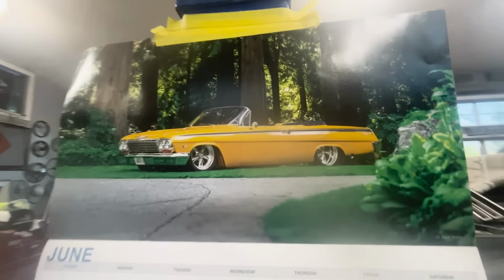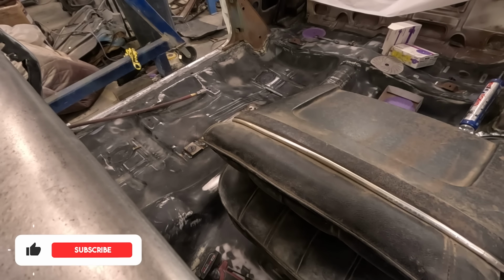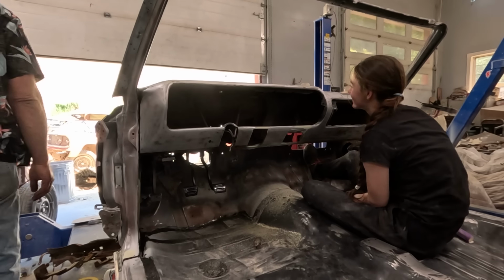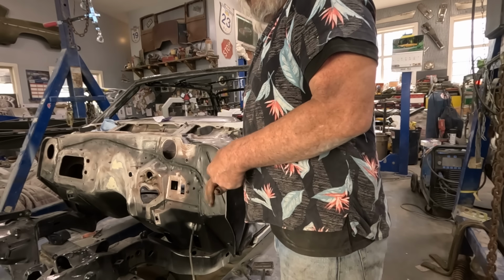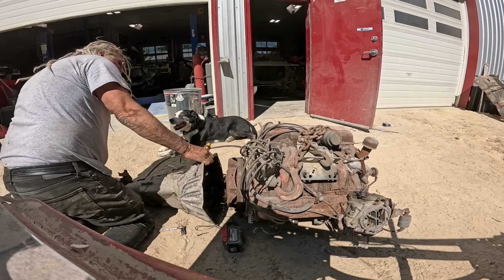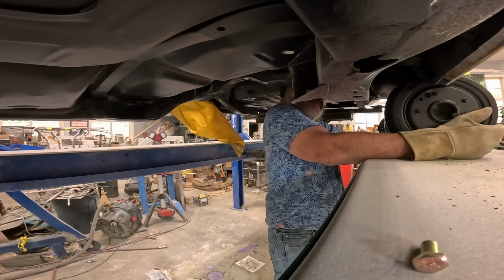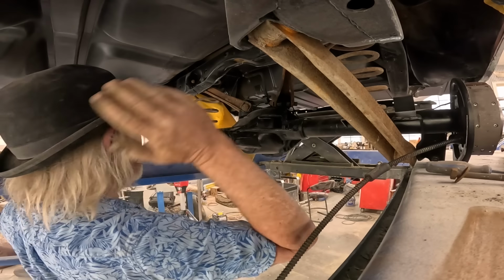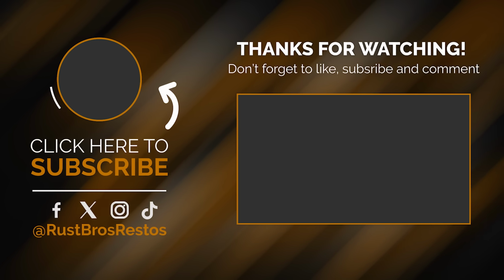New Suspension for the 64 Malibu SS – Will It Fit?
Today is all about the interior work and seat prep, along with getting the body ready for a fresh coat of paint. Plus, we’re dropping in a new rear suspension system into our '64 Malibu SS – will it be smooth sailing or a bumpy ride?

1964 Chevelle Malibu SS (Part 17)
Amazon Store Canada
Amazon Store US